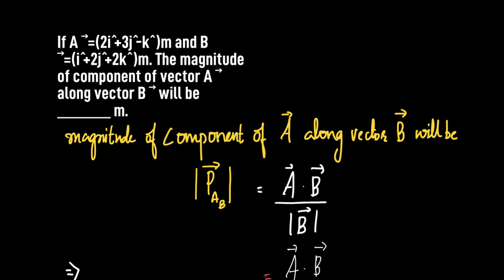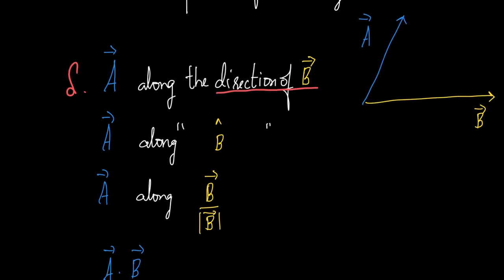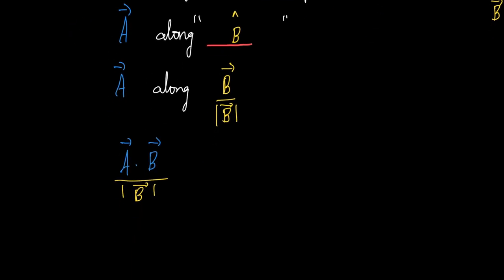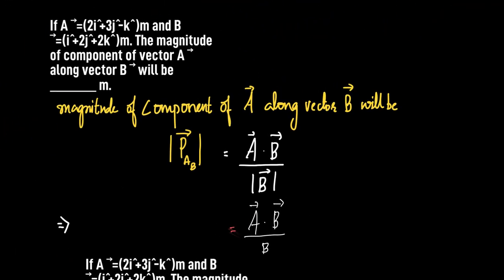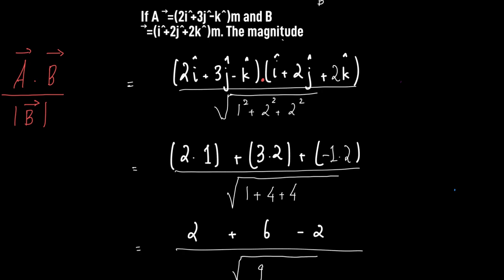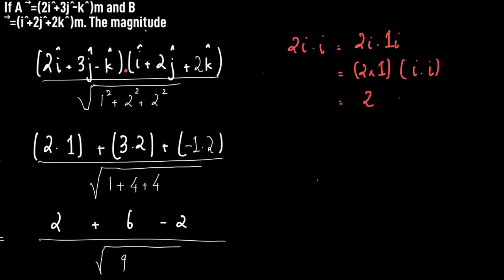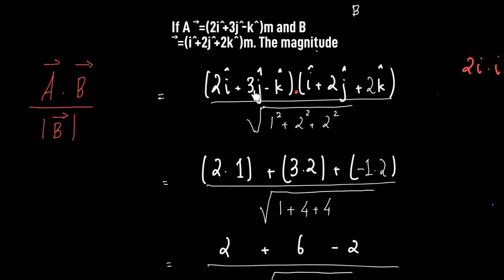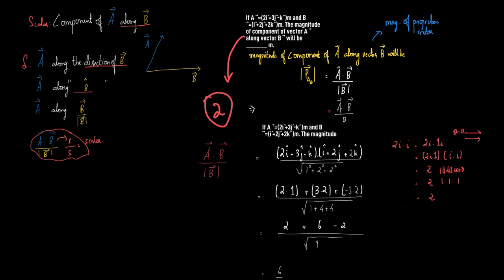If A =(2i +3j k ̂)m and B ⃗=(i +2j +2k ̂)m. The magnitude of component of vector A ⃗ along vector B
If A ⃗=(2i ̂+3j ̂-k ̂ )m and B ⃗=(i ̂+2j ̂+2k ̂ )m. The magnitude of component of vector A ⃗  along vector B ⃗ will be  _______ m.